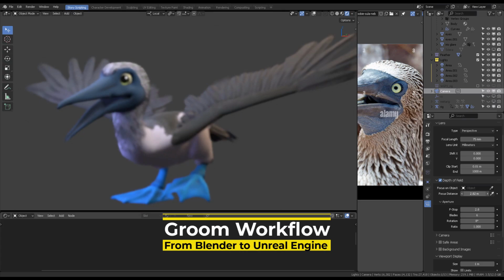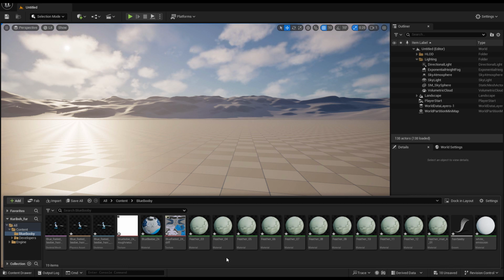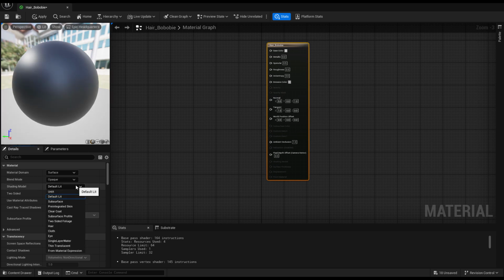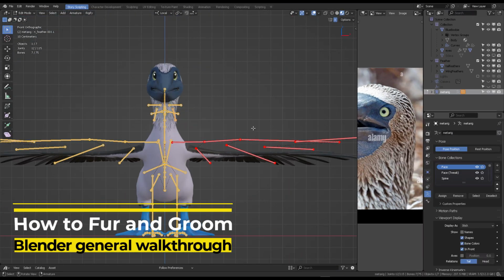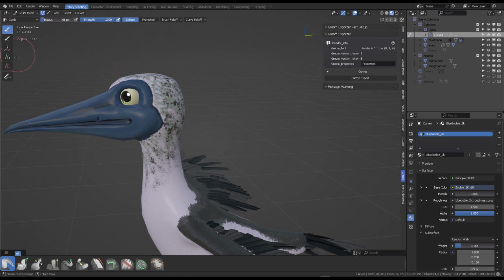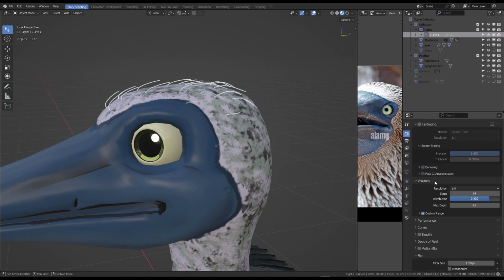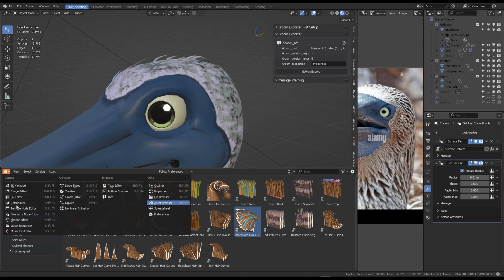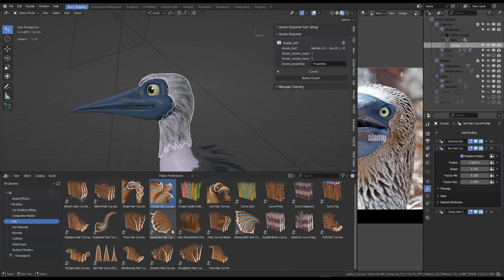Hair Curves from Blender to Unreal Engine 5 (Groom workflow)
This video covers setting up hair curves and attributes in Blender 4.3, exporting all the right settings, and importing them into Unreal Engine 5.
Chapters

0:00 - intro
0:16 - General overview
1:46 - Groom exporter addon
2:48 - import to Unreal Engine
3:34 - Hair parameters
3:50 - Blueprint Actor
4:24 - Bind hair groom
5:19 - Parent groom
6:02 - Shading hair curves
7:26 - Fur physics and properties
8:26 - Fur color
9:15 - Blender timelapse rig
11:18 - Hair curves workflow
16:11 - Manually defining GN curves
17:53 - Using Asset Library GN
21:41 - Conclusion